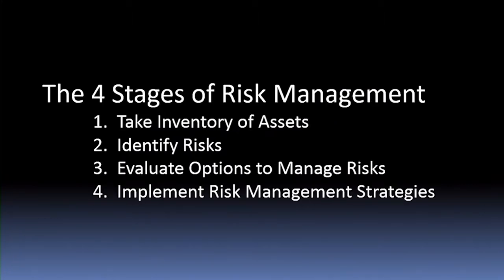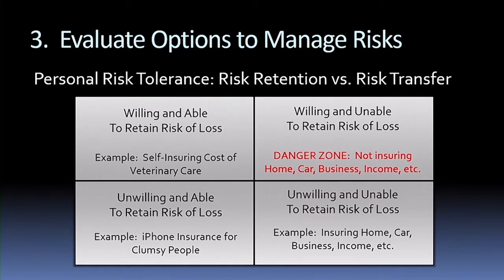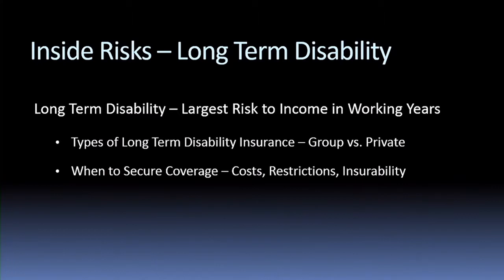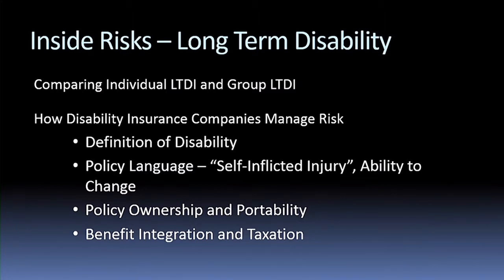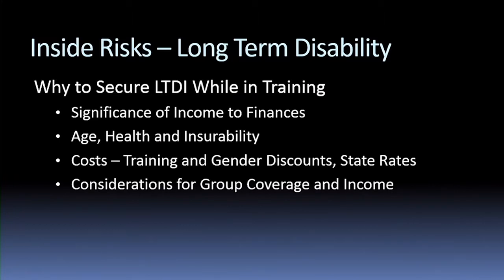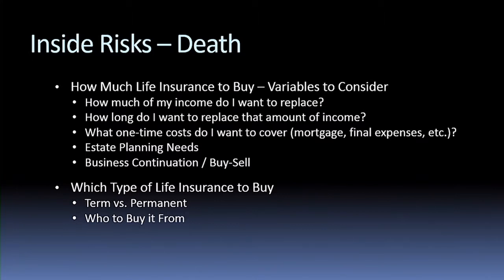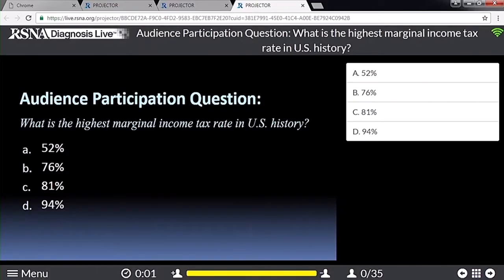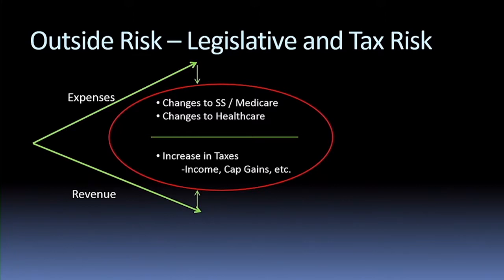Insurance and Managing Risk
Presenter: David P. Feiler
Recorded at RSNA's 2016 Resident Symposium.